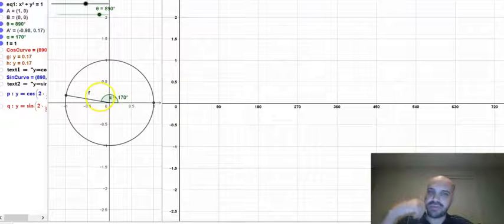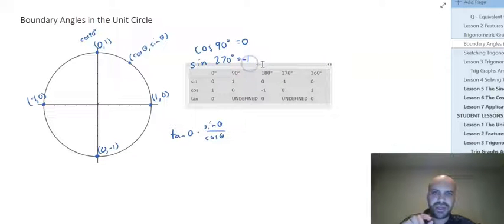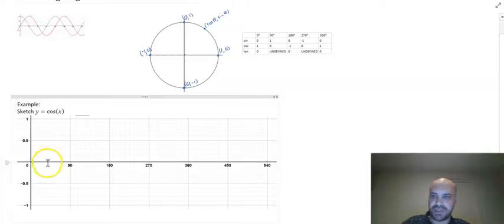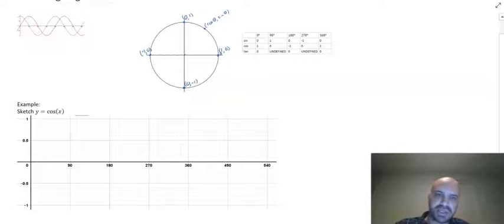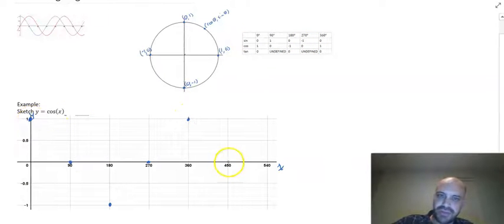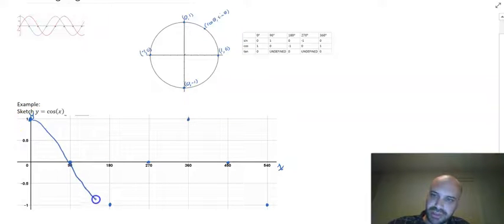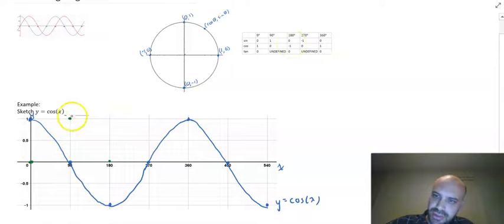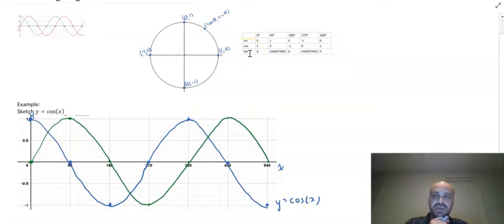Sketching Periodic Functions